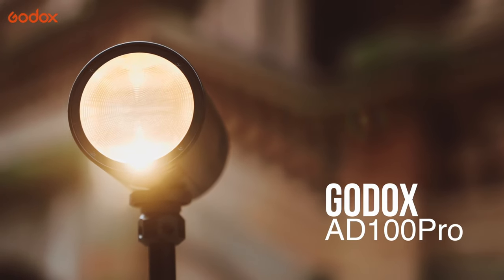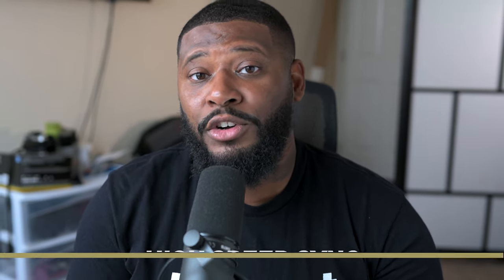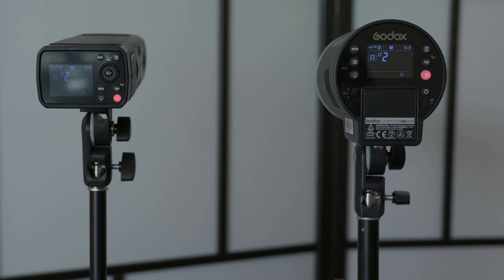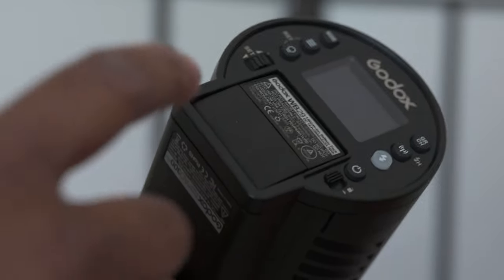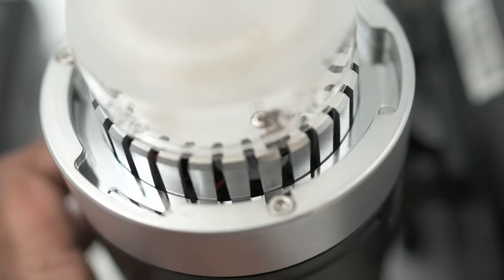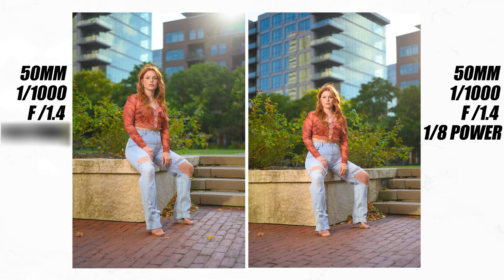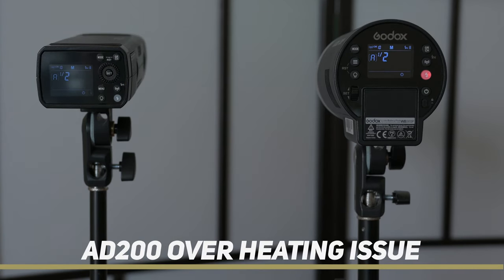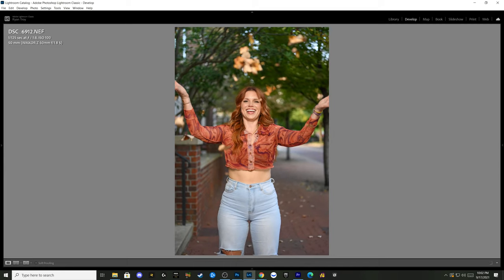DON'T BUY THE AD200 PRO! BUY THIS GODOX LIGHT INSTEAD! | Off Camera Flash | Flashpoint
When it comes to Off Camera Flash Outdoor Photography. The Godox ad200 has been a staple in photographers camera bags for years now but should it be? The AD300 is the perfect entry level strobe in the Godox (Flashpoint) line up.

GODOX AD 300PRO
GODOX AD 200PRO
GODOX AD 400PRO

Essential Gear